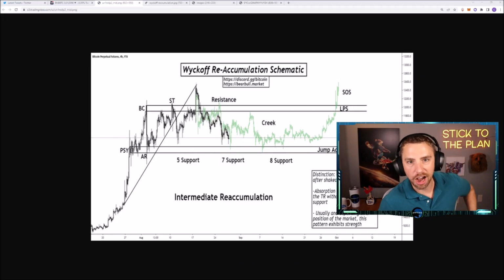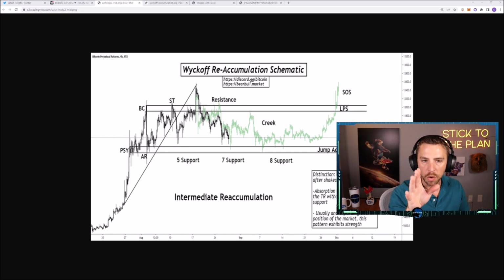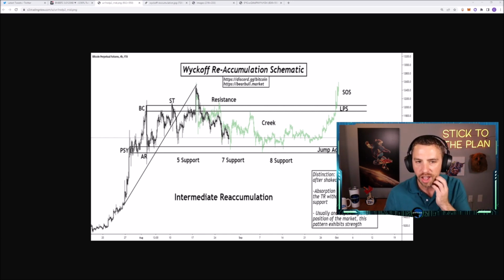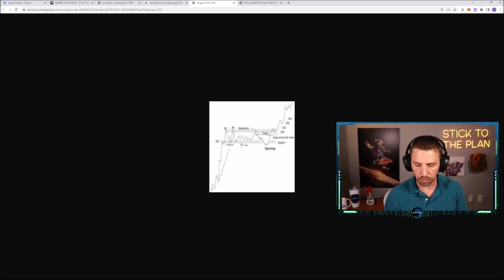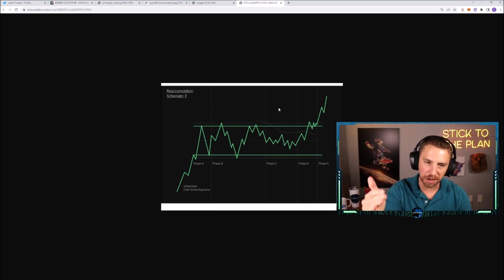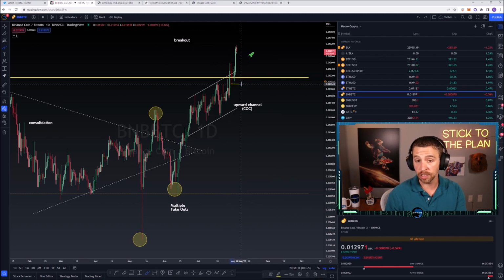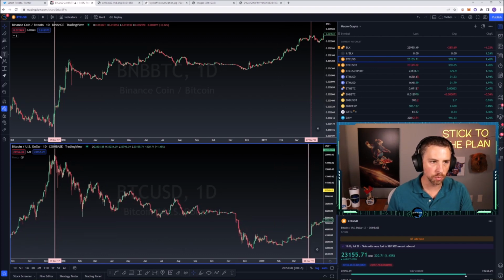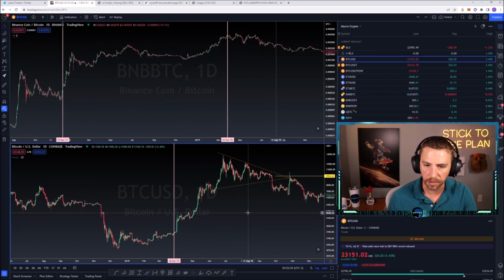REACCUMULATION SETUPS and BNB/BTC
REACCUMULATION SETUPS are MASSIVE when you can spot them! Let's take a look at a recent REACCUMULATION SETUP for BNB and talk about how important these setups are for market moves.

Check out my live content on Sundays and Wednesdays at 8:30pm CST on Twitch